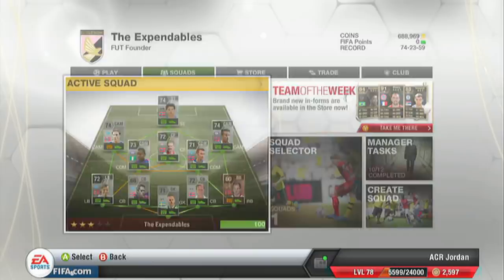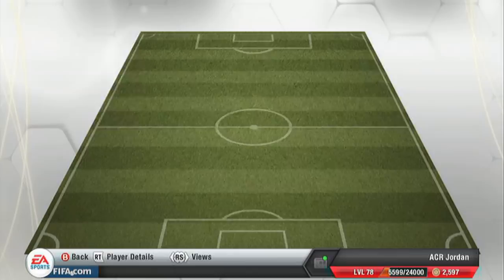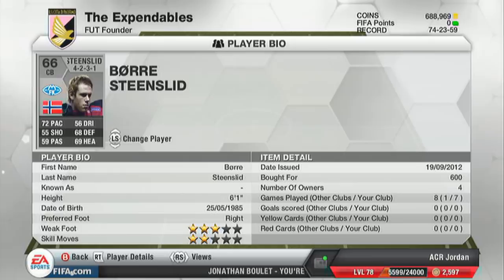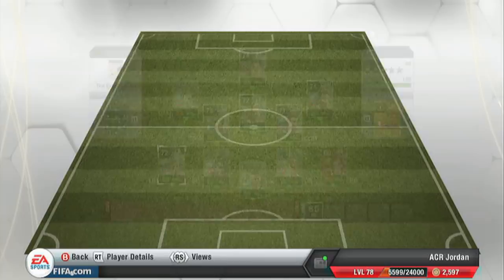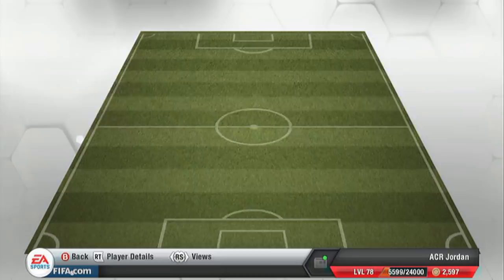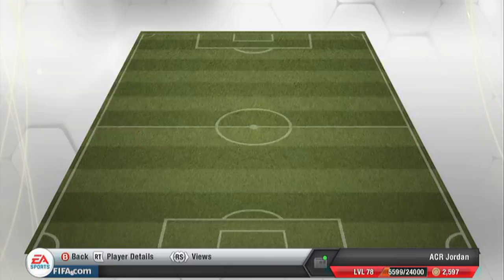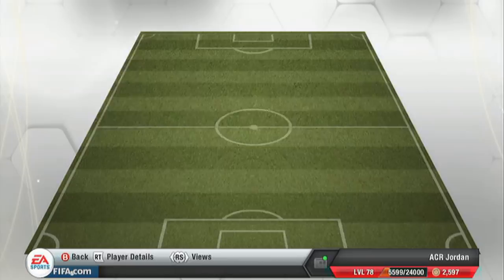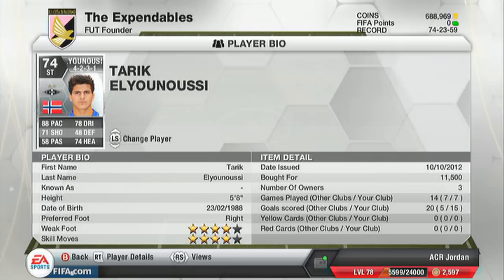FIFA 13 Tippeligaen Squad Builder - Featuring Huseklepp and Elyounoussi